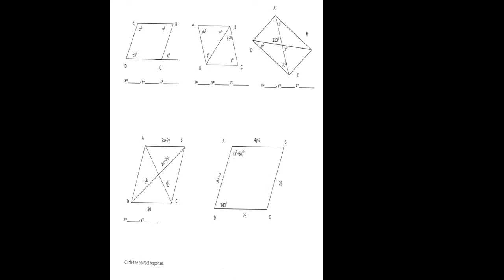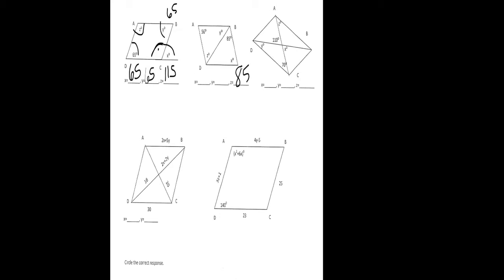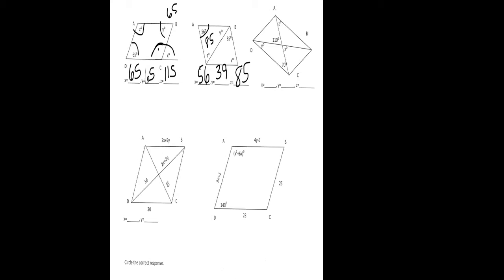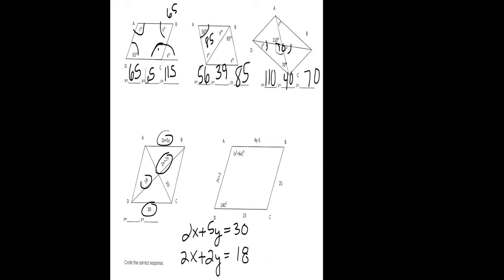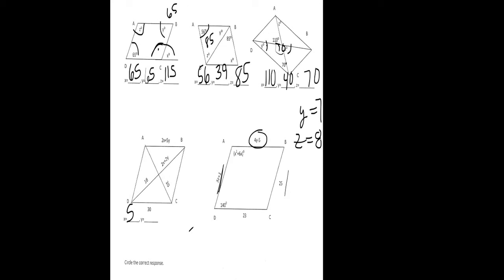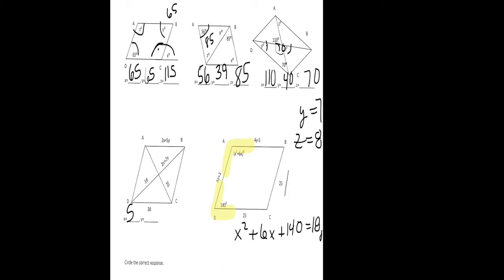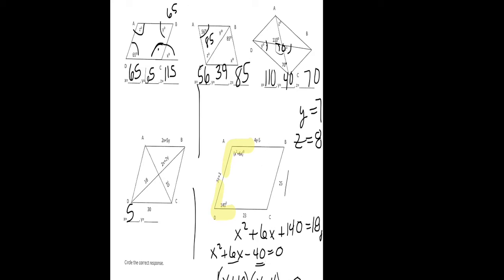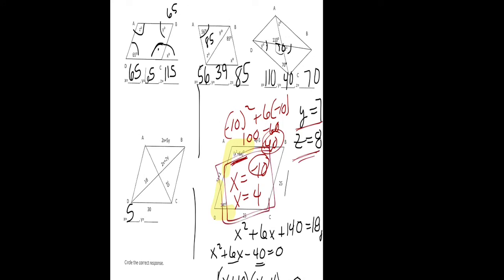Parallelogram Quiz #1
description